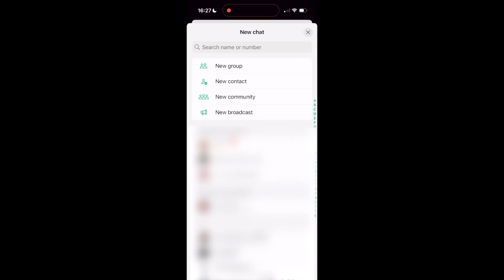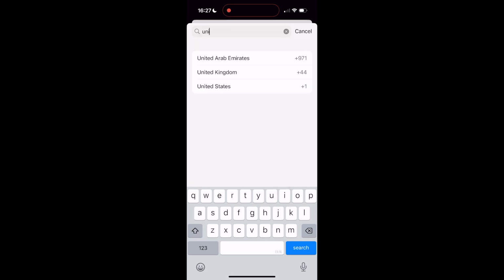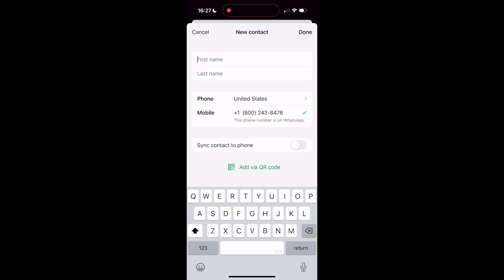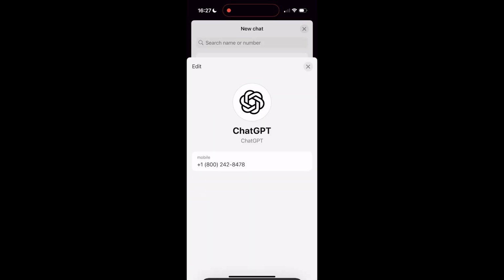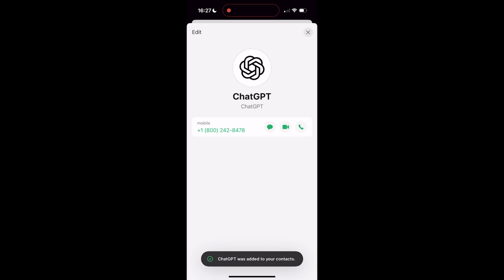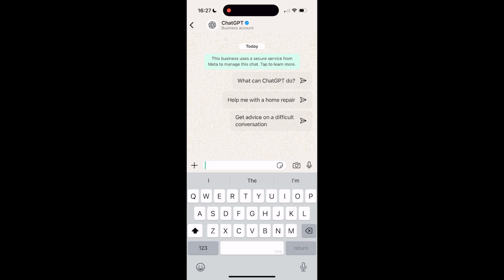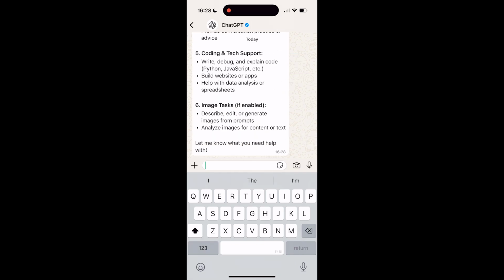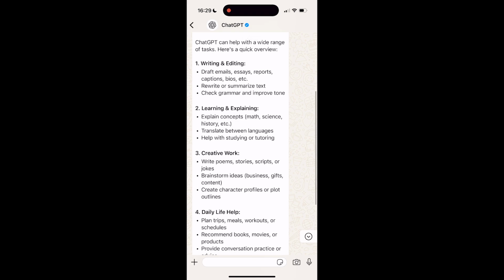How To Use ChatGPT In WhatsApp (Step By Step)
In this video, you'll learn how to use ChatGPT in Whatsapp. It's very easy to do. To chat with ChatGPT in Whatsapp you have to register the phone number of ChatGPT.